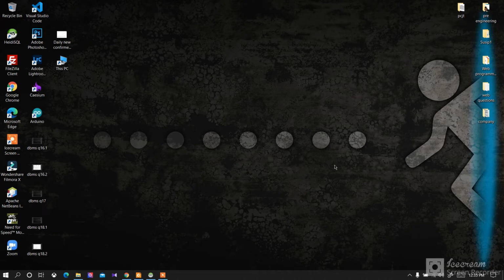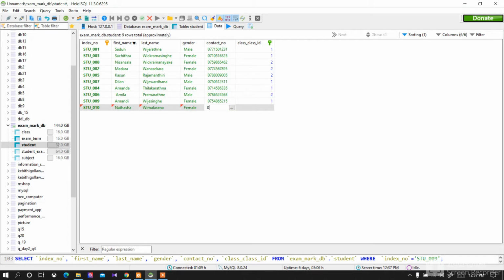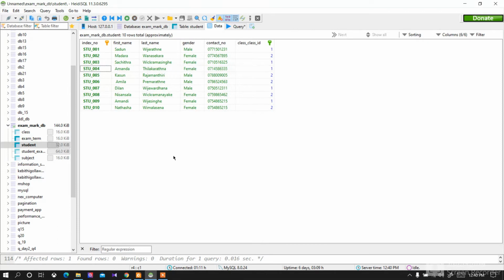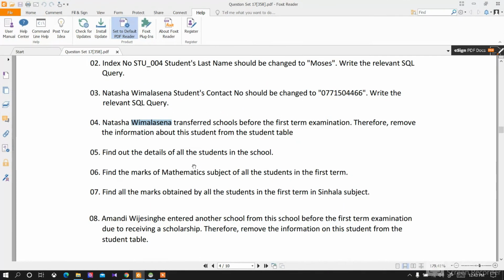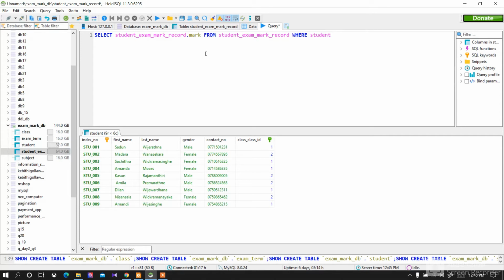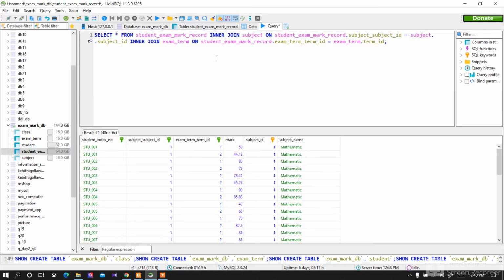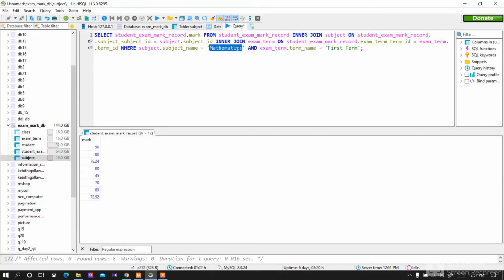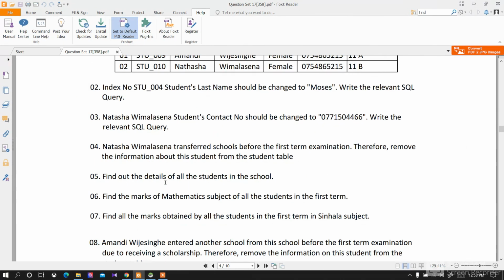DBMS Question Session 19 | 1st Year | Semester 01 | Java Institute | Nidula Gunawardana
Project Number:19
Project: Explain how to use query statement to enter data, modify data, delete data, search data.